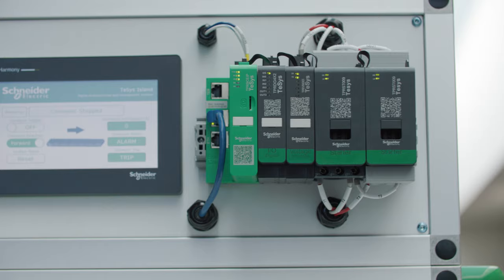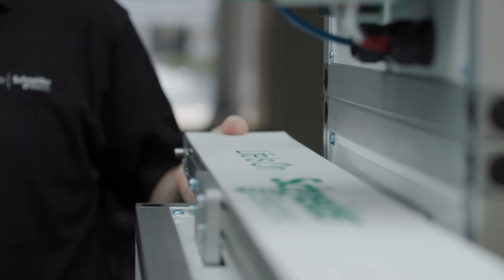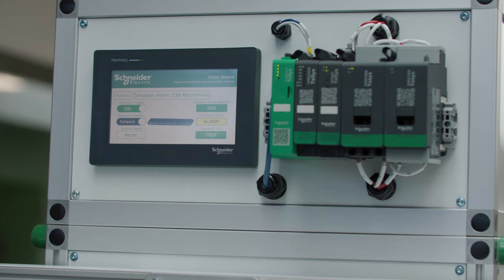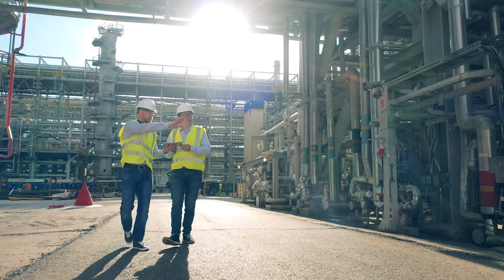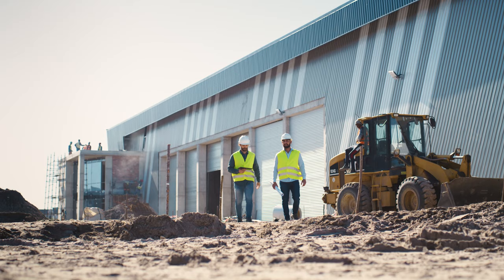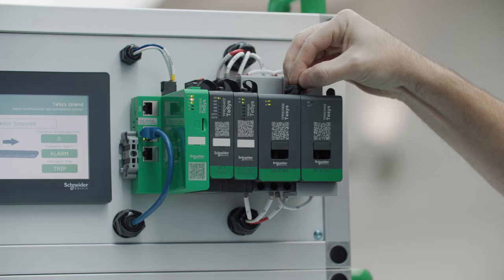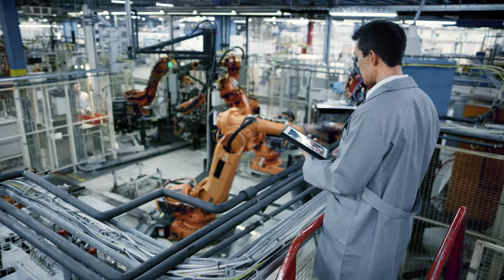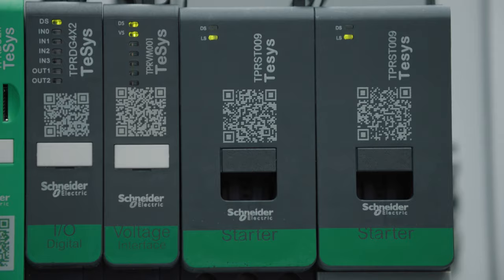Graybar Industrial Video Series - TeSys Island Overview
Graybar is excited to help support industrial facilities with TeSys island. Traditional motor controls protect against overload, but often result in an unplanned stoppage. TeSys island is the next generation of motor control that provides the ability to detect and resolve issues before the motor stops. The first fully digital and object-oriented load management system, TeSys island provides enhanced visibility to load performance, electrical issues, device health, and much more.